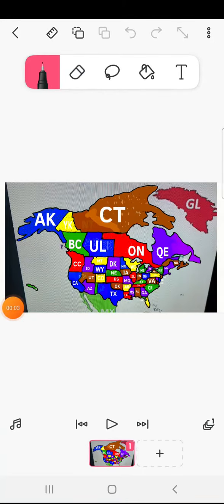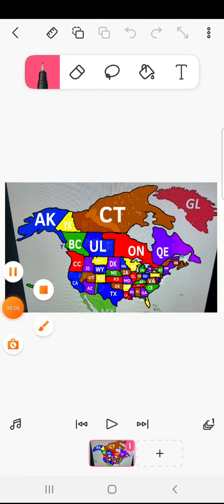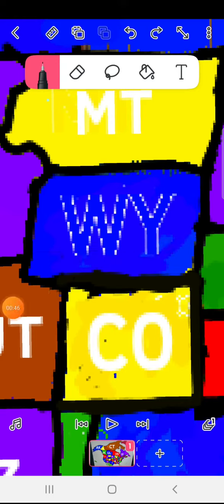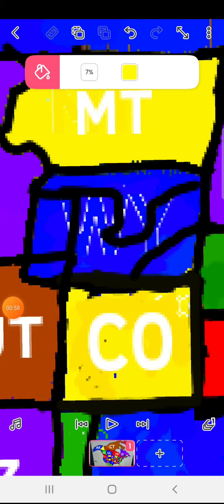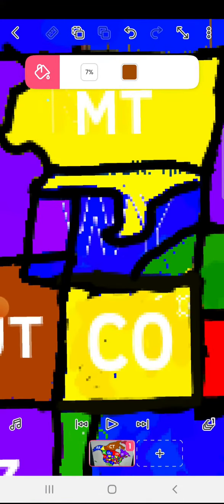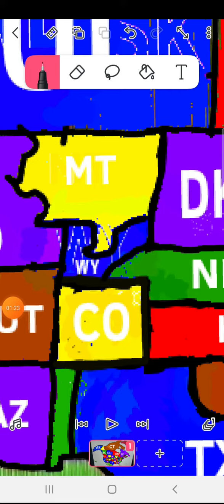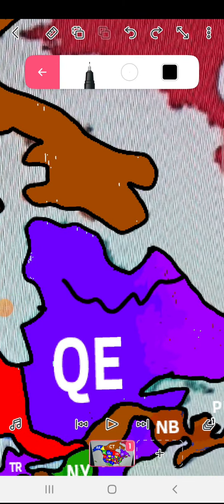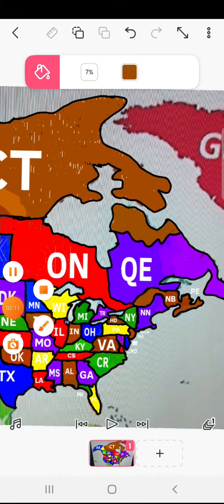Future US Canadian State Borders Part 20